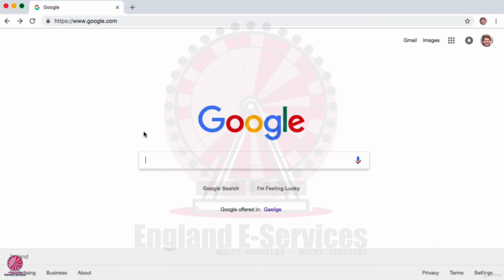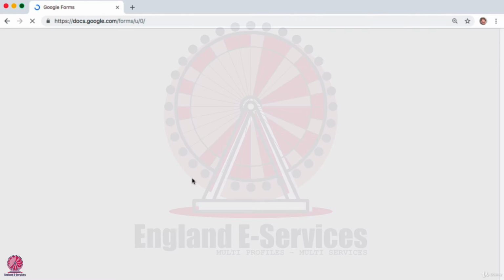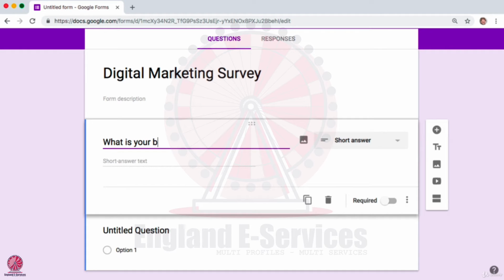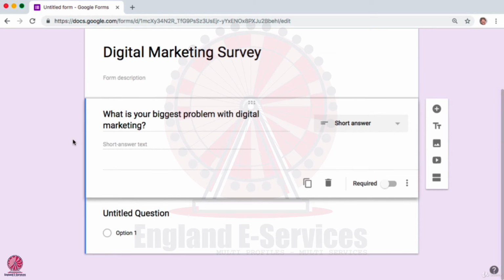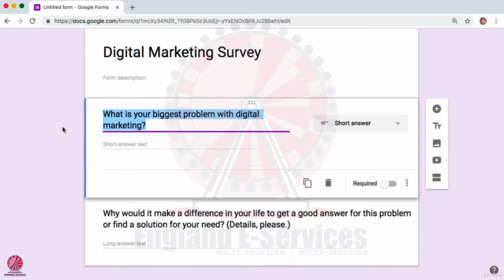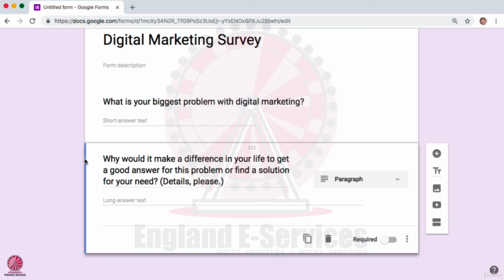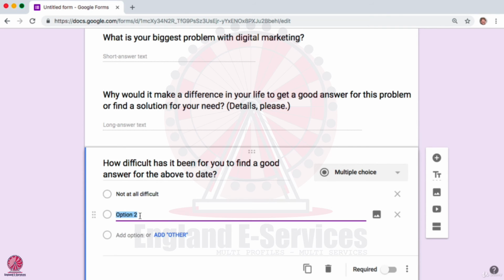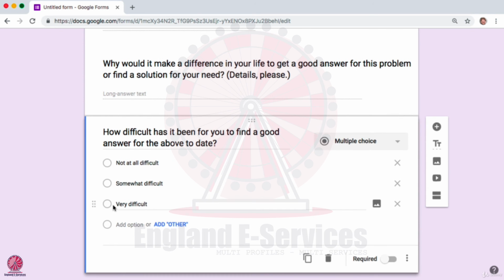The Complete Digital Marketing Course : [PART 2:Market Research](EP2:Find a Hungry-to-Buy Audience)